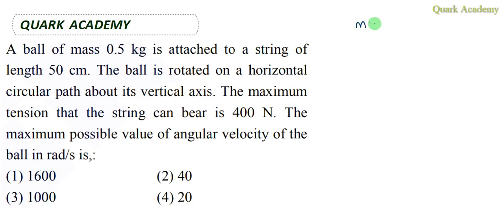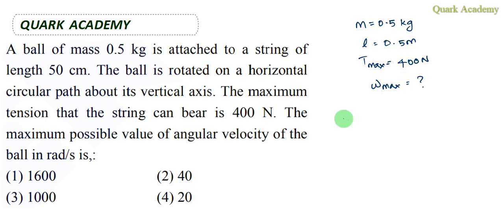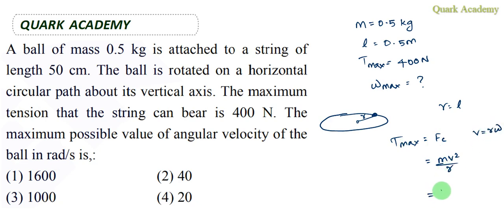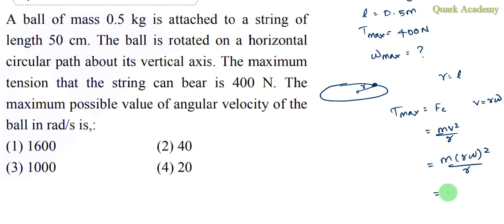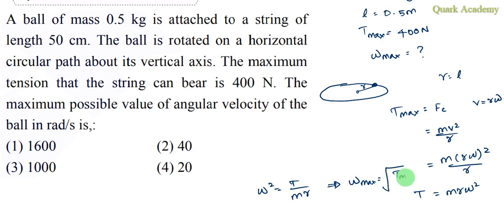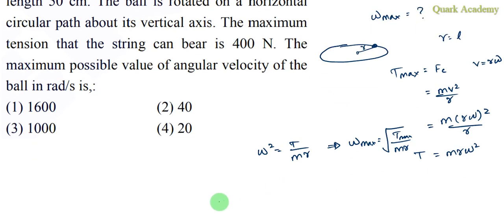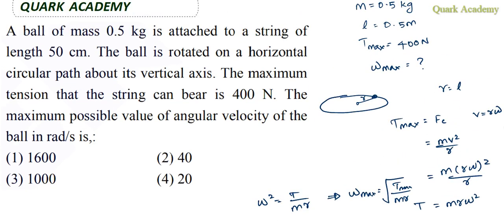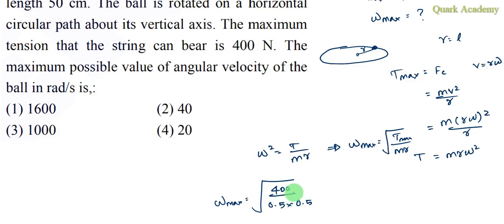JEE Main 1 Feb 2024 - morning solution in English | A ball of mass 0.5 kg is attached to a string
A ball of mass 0.5 kg is attached to a string of
length 50 cm. The ball is rotated on a horizontal
circular path about its vertical axis. The maximum
tension that the string can bear is 400 N. The
maximum possible value of angular velocity of the
ball in rad/s is